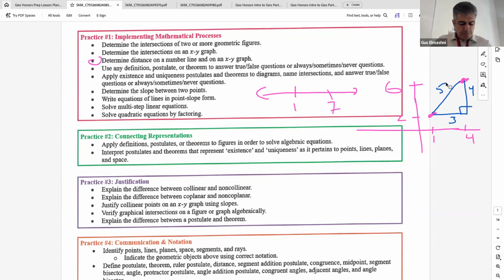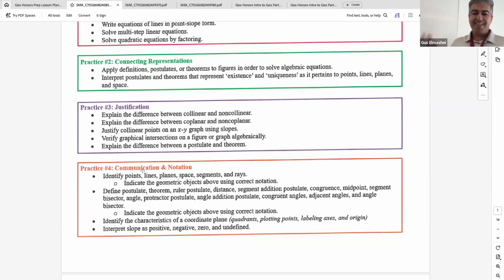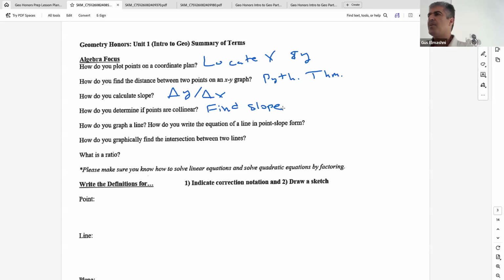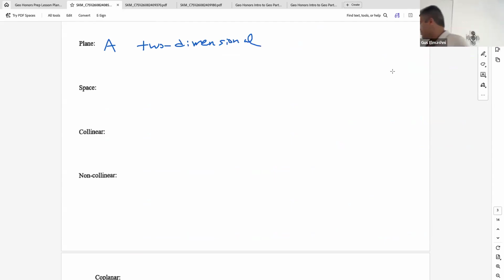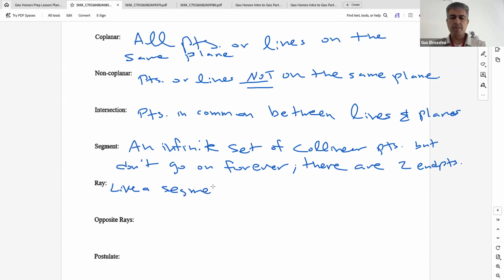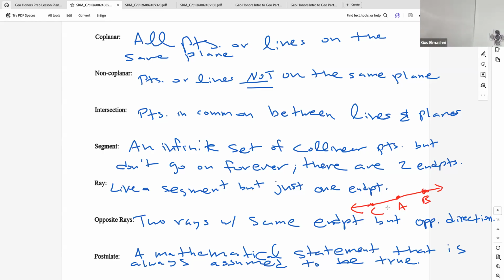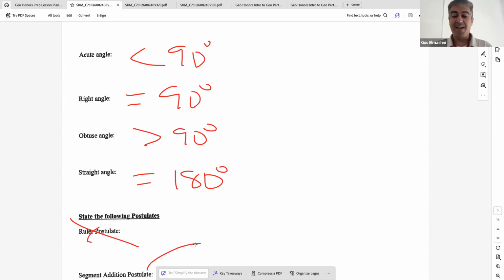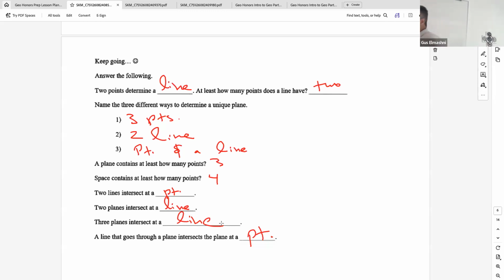Geometry Honors Unit 1 Review Fall 2026